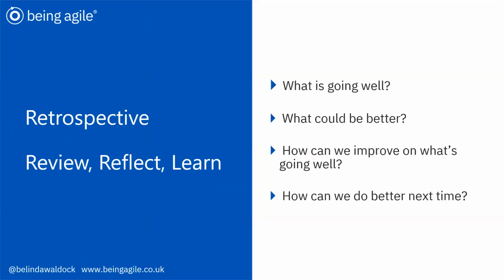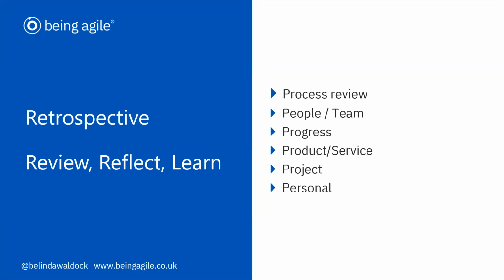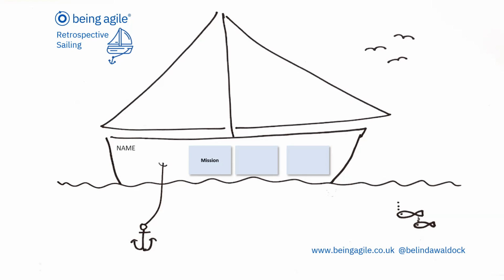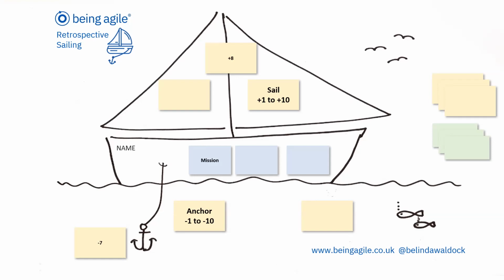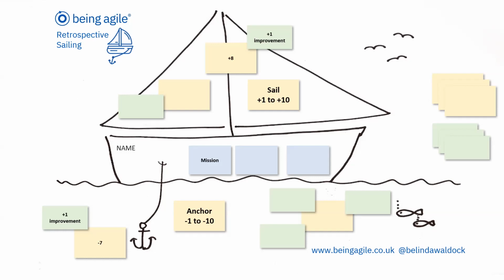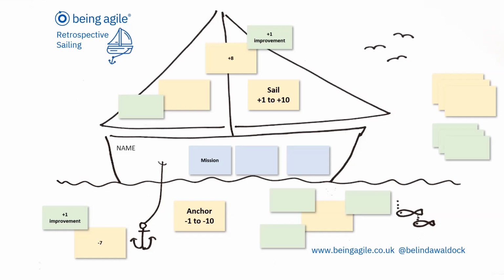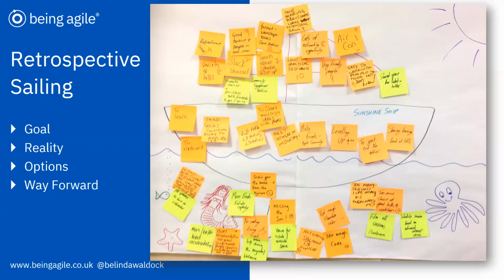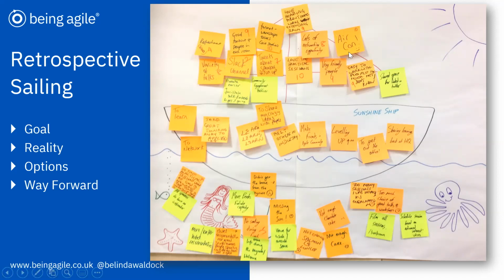Retrospective Sailing Quick Guide with examples - Belinda Waldock - Introduction to agile (captions)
A short guide to retrospective sailing from Being agile in Business.
Retrospective sailing is a great game to play with your team to help to reflect, learn and improve, and, in this sense, make your boat go faster!

This short video will explain how to play Retrospective Sailing, run through an example, and tips on how to map an actionable way forward following your retrospective.

Presented by Belinda Waldock, originator of 'being agile' and 'retrospective sailing'
Includes subtitles

Belinda Waldock is the author of Being Agile in Business.

Belinda is a business coach, trainer, speaker and author. She supports organisations and teams to adopt an agile way of working to enhance their wellbeing, productivity and growth.

Belinda’s book, Being Agile in Business is a popular non-technical introduction to agile thinking, approaches and culture.

Her business, ‘being agile’ works with teams across a variety of areas to adopt agile thinking and practices, helping them to grow and sustain an agile culture in their organisations.

Transcript extract

Hi, my name is Belinda.
And this is a short guide to retrospective sailing, from being agile in business.
retrospective sailing is a great game to play with your team to help to reflect, learn and improve.
And, in this sense, make your boat go faster.
In this session, we'll look at how to play the game, we will look at this case example, and then we'll look at how we can find an actionable way forward.
Retrospectives are a great tool in Agile method.
It helps us to review reflect and learn how to look at what's going well.
What could be better, how can we improve what's going well.
How can we do better next time.
Retrospectives are classically used to review the Agile process to look at how we're doing agile, and how we can improve the way that we do it.
 But more broadly retrospectives can be used to review any situation or scenario.
 It can help us to reflect on our team, our progress. The development of our products and services, a particular project, or used as personal reflection tool.
 So here's how we play retrospective sailing...